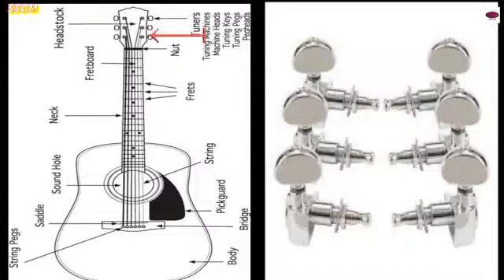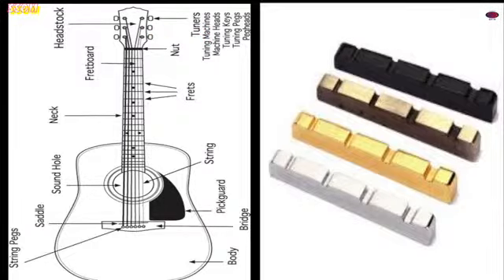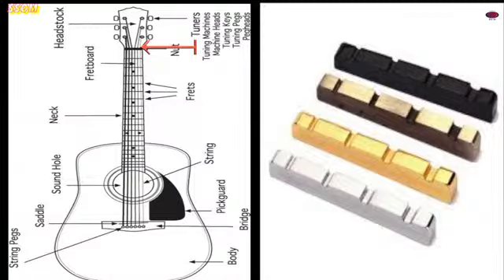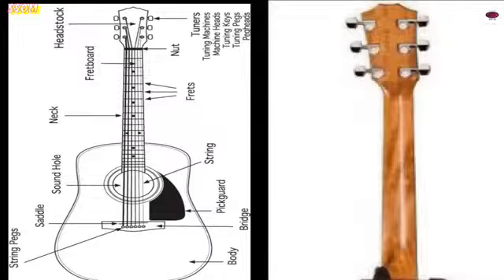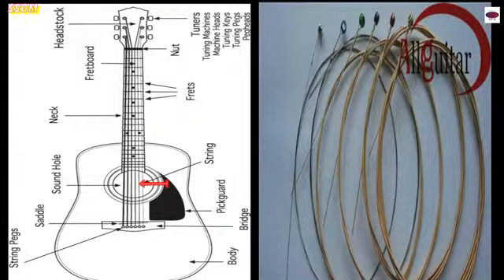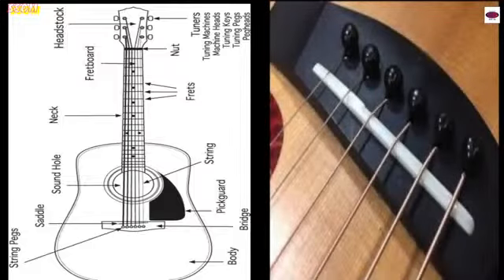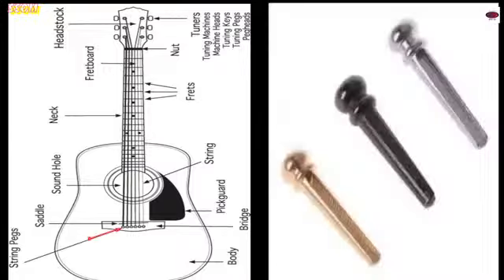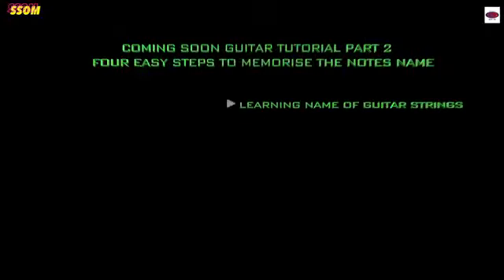Guitar Tutorial for Beginner Never before (Guitar Structure)